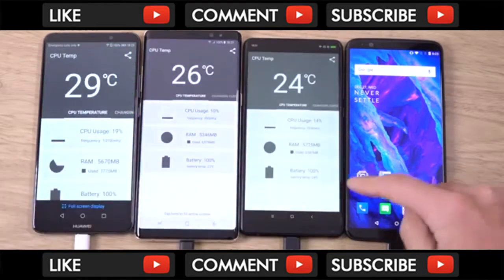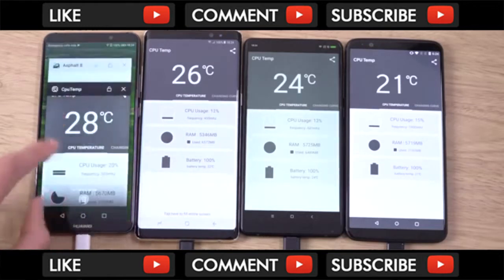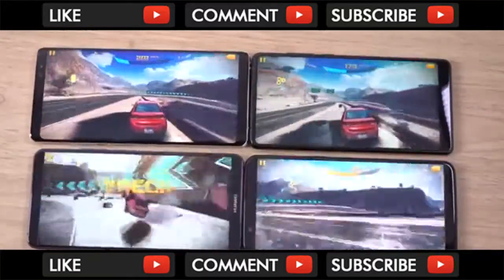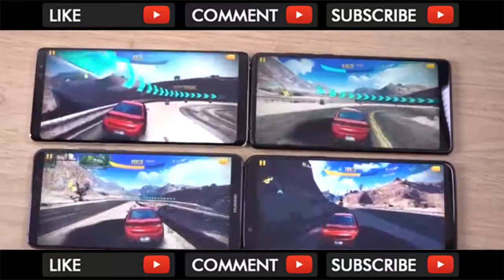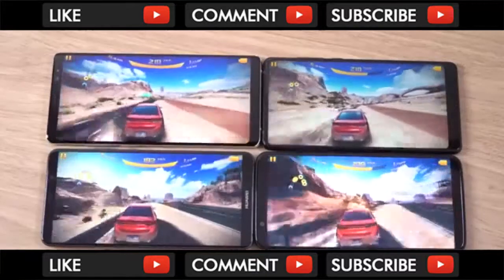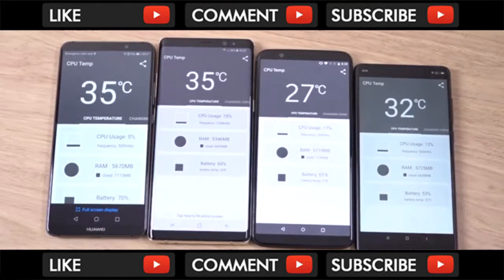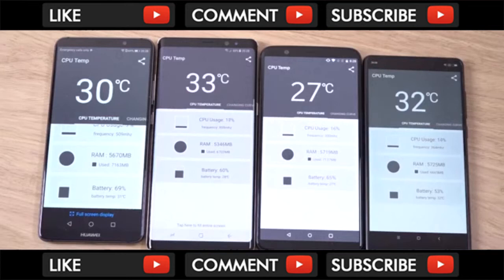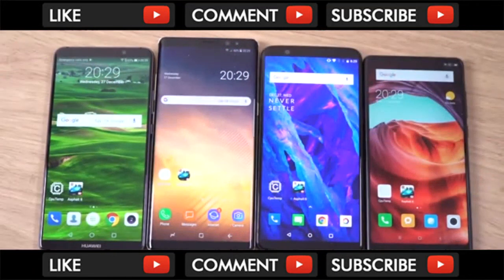Huawei Mate 10 Pro vs OnePlus 5T vs Note 8 vs Xiaomi Mi Mix 2 Battery Drain Test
Huawei Mate 10 Pro vs OnePlus 5T vs iPhone 8 Plus vs Mi Mix 2 vs Note 8 Speed Test
For Better Channel